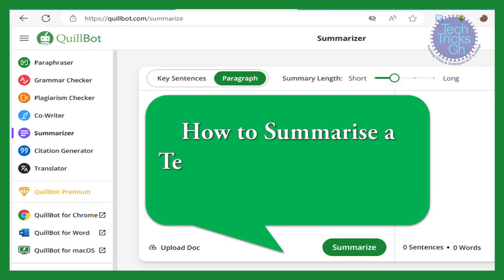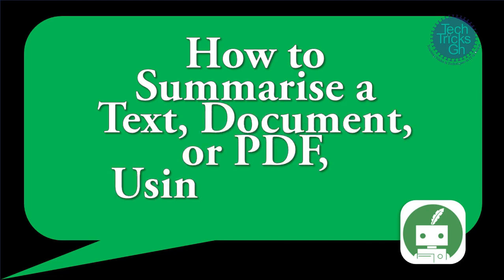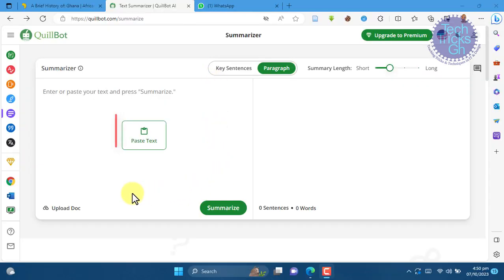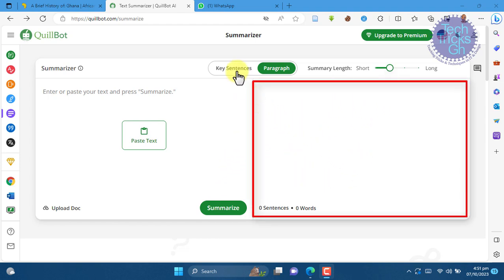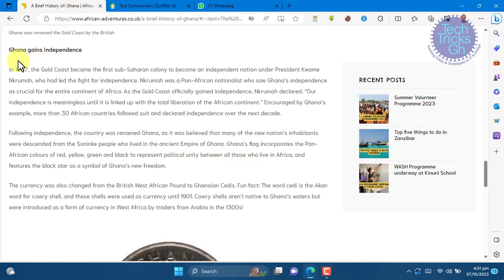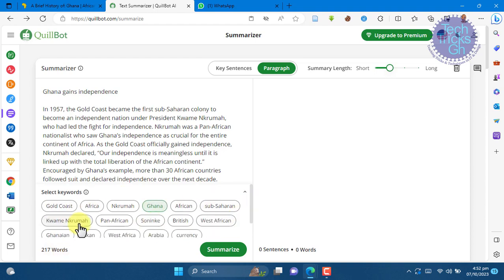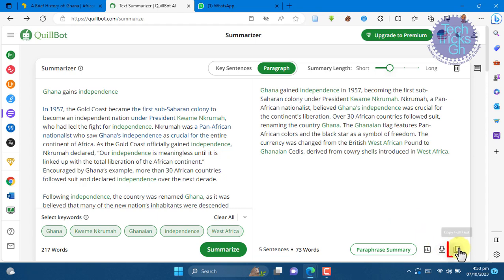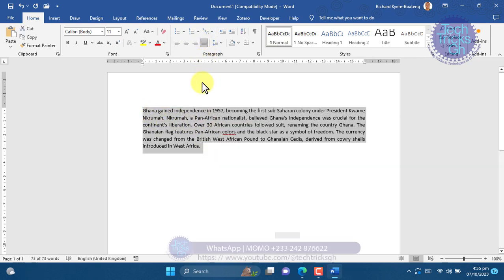How to Summarise a Text, Document or PDF Using Quillbot | TechTricksGh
In this video, I'm showing you how to summarise a text, document or PDF using Quillbot. Quillbot is a great tool for summarising text, making notes and taking notes while you read.

Quillbot is a great tool for students and professionals who need to summarise information quickly. Whether you're studying for a test or simply trying to remember some important information, Quillbot is a great way to summarise text, document or PDF!
In this video, I'm showing you how to summarise a text, document or PDF using Quillbot. Quillbot is a great tool for summarising text, making notes and taking notes while you read.Quillbot is a great tool for students and professionals who need to summarise information quickly. Whether you're studying for a test or simply trying to remember some important information, Quillbot is a great way to summarise text, document or PDF!How to Summarise a Text, Document or PDF Using Quillbot